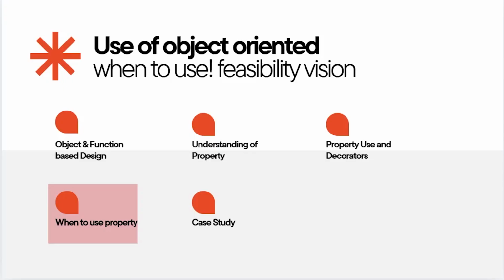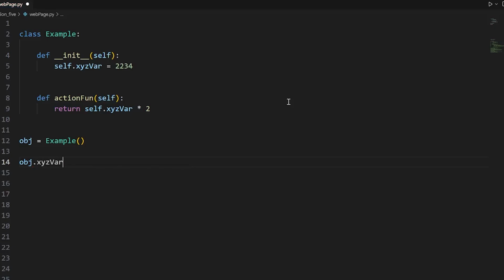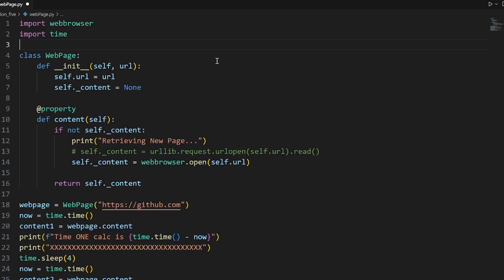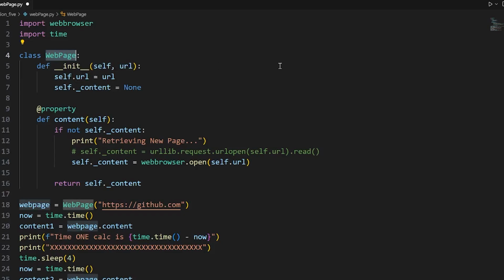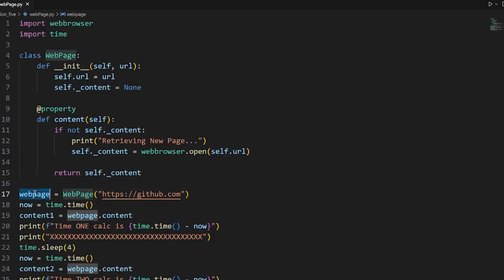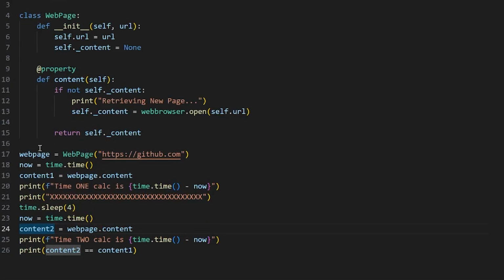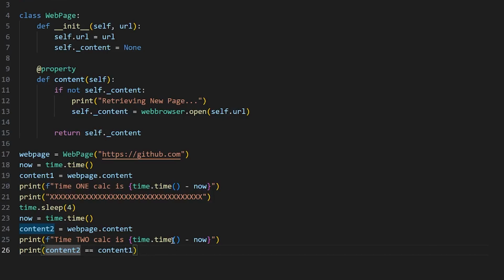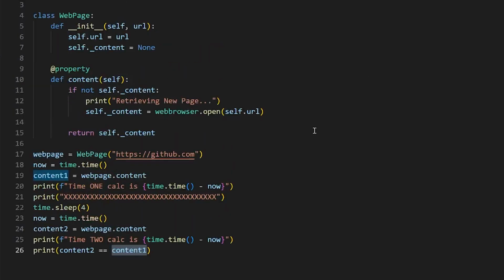5. Use of Object Oriented- Outline 04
This outline presents a comprehensive example showcasing the use of the  feature in Python. It also demonstrates how implementing caching within this context can be a powerful technique for improving efficiency and saving time